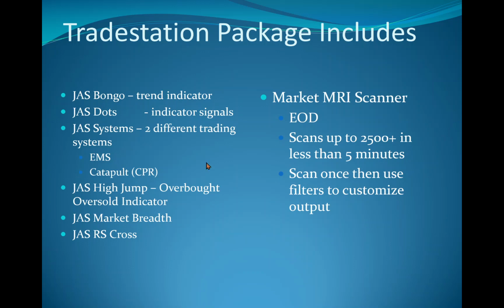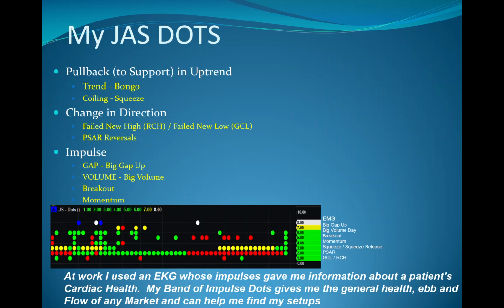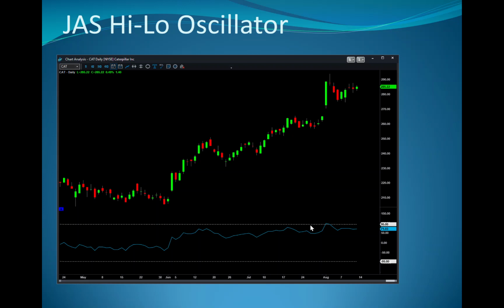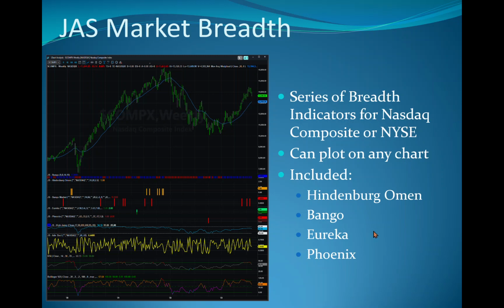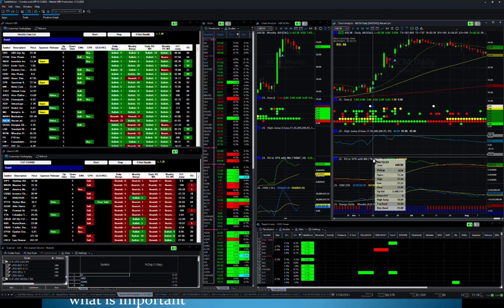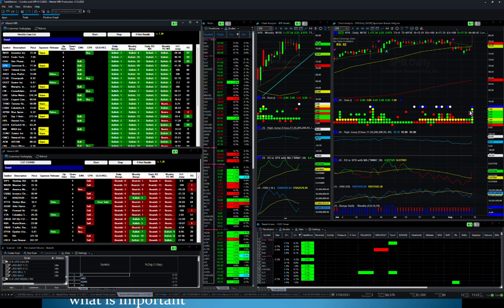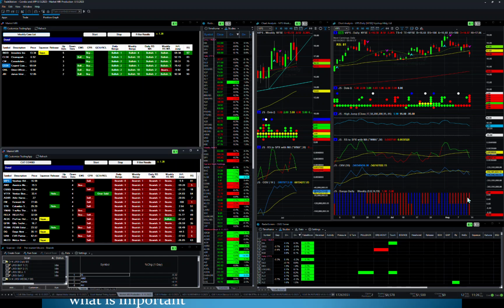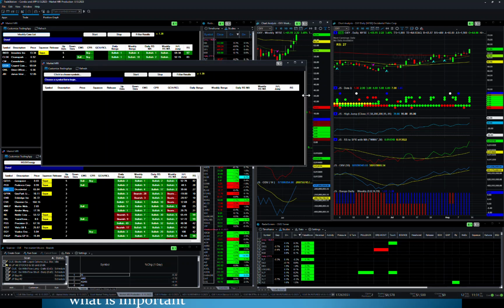Tradestation APP Launch Video 8 13 2023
Greetings

Last week I introduced my TradinvgView indicator package.  I am very happy with those but what is missing is the scanner.  Of the commercially available platforms I find the scanner tools in WealthCharts and Tradestation the most effective.

Today I introduce you to my new APP Scanner and indicators for Tradestation.

Special Pricing effective until 12:01 am Tuesday September 5 2023

Jeffrey